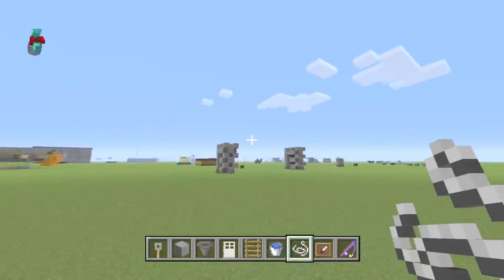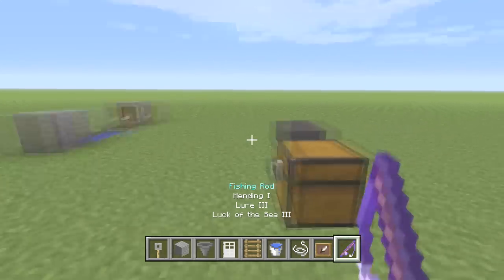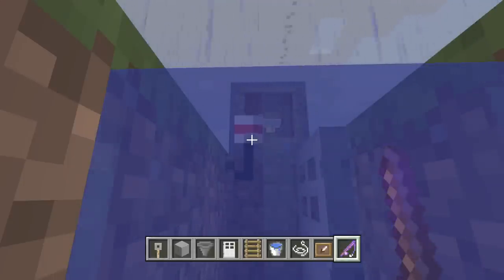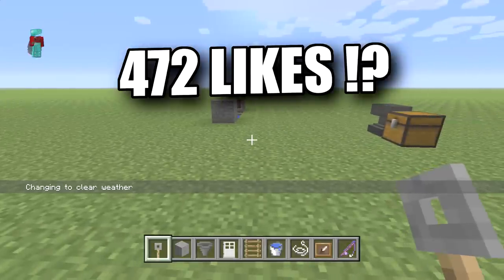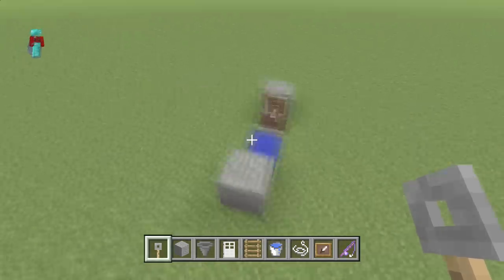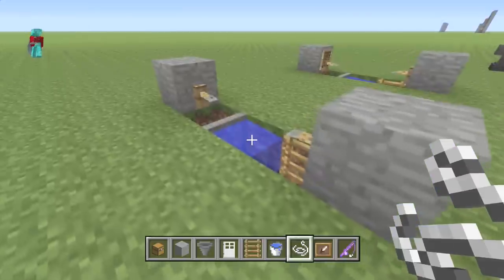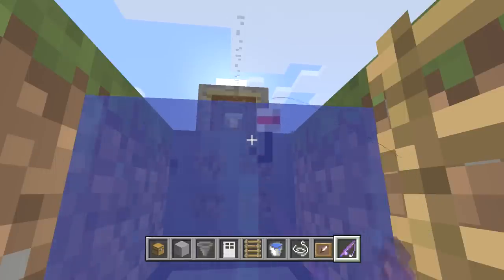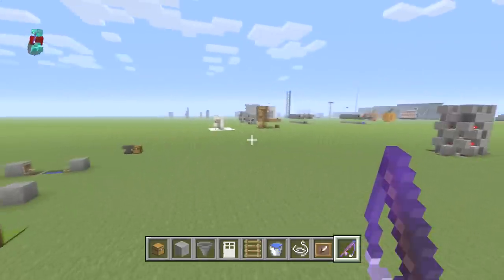Minecraft Bedrock - AFK FISH FARM 🎣 Micro 🎣 [ Tutorial ] PS4 / MCPE / Xbox / Windows / Switch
Minecraft Bedrock AFK FISH FARM thats Automatic with the addition of an Auto clicker, Tutorial for PS4 / MCPE / Xbox / Switch / Windows Help me get to 300k ! ✅In today's Bedrock Edition tutorial I will show you how make an easy AFK Fish Farm thats Automatic for Minecraft Bedrock | PS4 / MCPE / XBOX / Switch / Windows. This video is kid / family friendly*